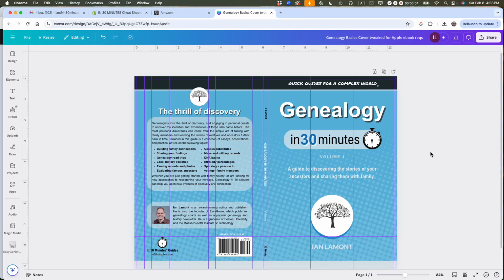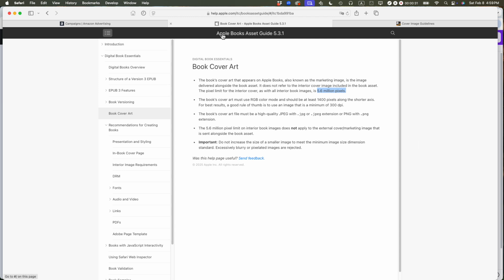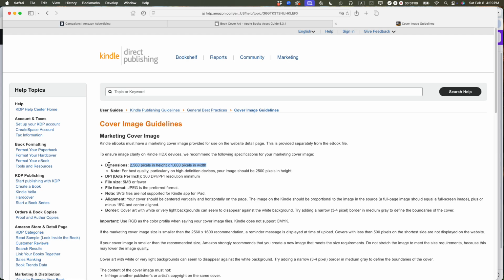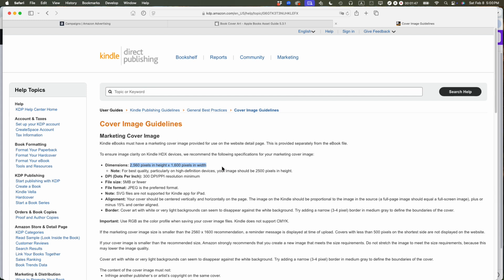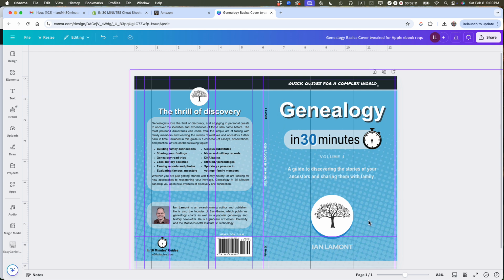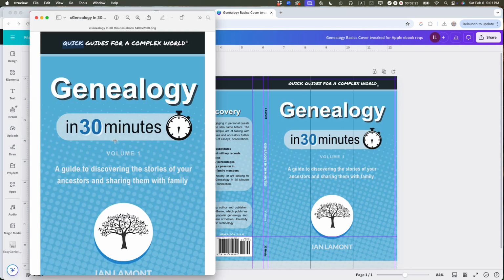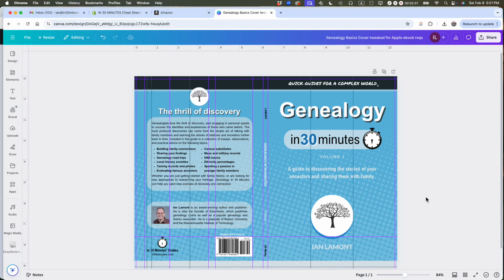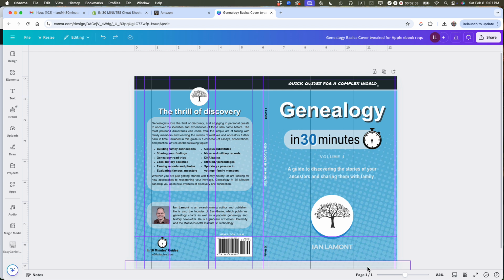ePub cover image dimensions Apple vs KDP (2025)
Need help with Amazon? Hire me to consult ➡️

RECOMMENDED